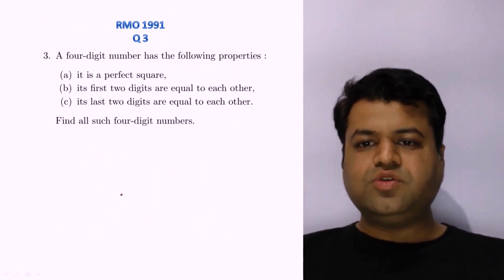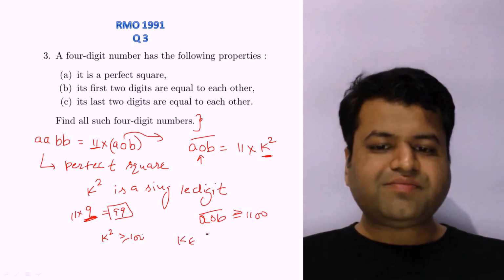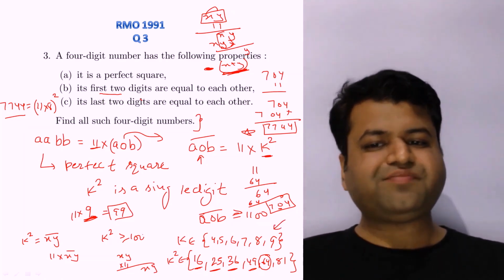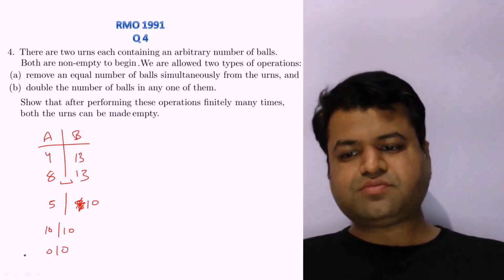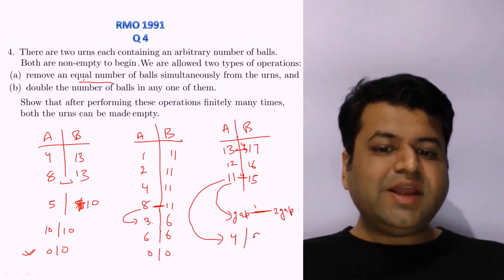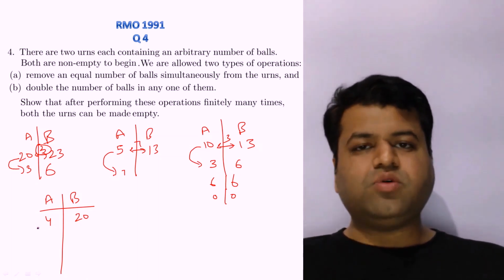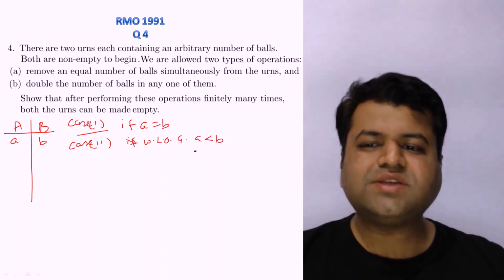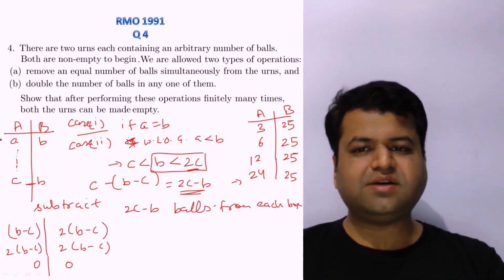RMO 1991 (Q3 & Q4) L - 6 | RMO Previous Year Questions | PYQ's | Maths Olympiad | Chetan Garg | VOS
"Alright, it's time to discuss RMO Questions (Q3 & Q4)! from RMO 1991 (Olympiad Mathematics) Let’s start. This session will be very helpful to score 100% on an RMO Exam 2020. The most effective way to crack the RMO Olympiad Exam & Maths Olympiad is to work out RMO 1991 Questions & Maths Olympiad Exam Question. 🥇 Here in this RMO Flashback series, we will cover RMO Questions (Q3 & Q4) | RMO Question Paper | RMO Old Papers | RMO 1991 Question Papers | RMO Question Papers with Solutions | RMO Maths Olympiad | RMO Practice Questions | RMO Preparation | RMO Solutions by Chetan Sir.

🚀 Get Vedantu Olympiad School 'Micro Courses' [✦Starts @Re.1] 🎯 Aim for Olympiad Gold 🥇

This RMO 1991 Questions session meets the needs of every student by building a problem-solving ability, a deep and solid understanding of RMO Questions in the Mathematics Olympiad Exam and, covering the RMO Question Paper to get the outstanding top score in Maths Olympiad Exam 2020. At the end of this session, you will get ideas to tackle RMO Question Paper problems in the smartest way.

Olympiad Exam:
The Olympiad Exam provides an absolute assessment of students’ knowledge and motivates them towards academic improvement. One Aspiring to Excel in Olympiads should not take Mathematical tests Lightly, The Questions are More Conceptual and Trickier. Mastering Maths Requires Lots of Practice.

🚀 Get practice with best-curated teachers
🚀 Most preferred live online tutoring

Students having the following questions while preparing the Mathematical Test in Olympiad Exam:
✦ RMO Question Paper and Solutions
✦ RMO 1991 Question Paper
✦ How to prepare the RMO Exam
✦ RMO Questions - Q3 and Q4
✦ Regional Mathematics Olympiad
✦ How to crack RMO Olympiad
✦ Math for Olympiad Exam

🎯 Let's crack the RMO Olympiad with your favorite Chetan sir, who came up with the concept that our Math subject will come alive in your life and your classroom. This helps to engage students with RMO Q3 and Q4 session, through an interactive and high-energy presentation chock full of questions, tips, formulas, and tricks.

Vedantu Olympiad School is here for you with Online Math Olympiad | Online Tutorial | Online Course ✔📚 to cover the RMO 1991 - Q3 and Q4 of the RMO Olympiad Exam. Let’s watch, how this RMO Questions | RMO Question Papers with Solutions | RMO Maths Olympiad | RMO Flashback | RMO Preparation | RMO Solutions | Math Olympiad session will give you concept transparency.

Preparing for the RMO Olympiad Exam? put all your worries away to collect materials, Vedantu brings you a chapter-wise Playlist, which makes students ready to face the RMO Olympiad challenge and get surprised to know that RMO Olympiad Exams – It’s not as difficult as you think...

I hope this RMO Flashback series is very useful and clears all your doubts related to the RMO 1991 Questions | RMO old Papers | RMO Question Papers | RMO Question Papers with Solutions | RMO Solutions.